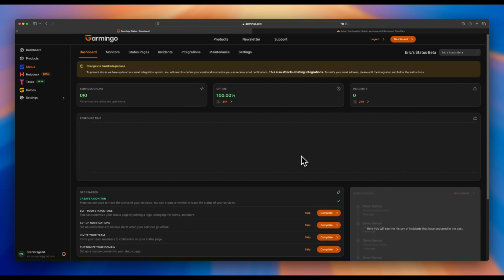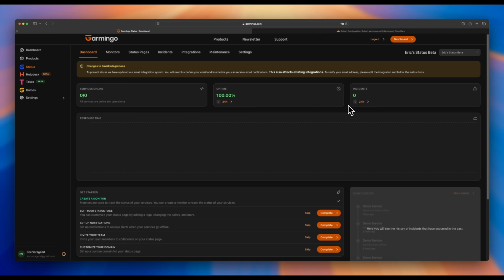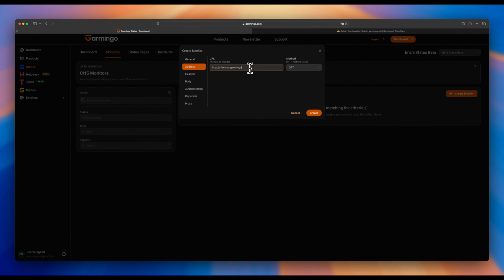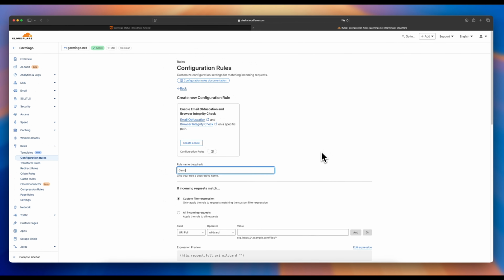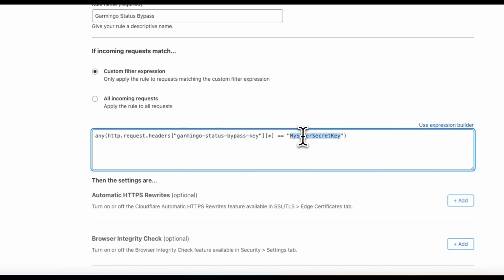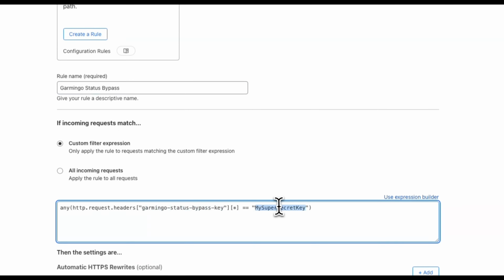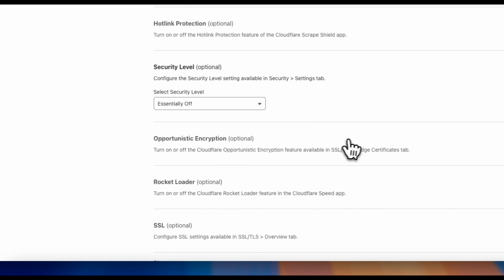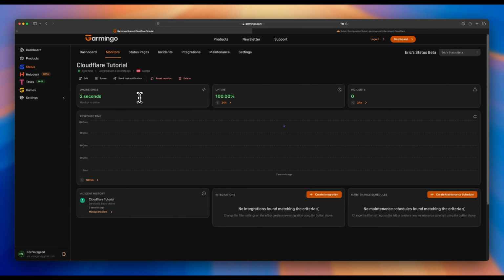Garmingo Status | Bypass Cloudflare Protections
-- Cloudflare Code Snippet --
any(http.request.headers["garmingo-status-bypass-key"][*] == "MySuperSecretKey")